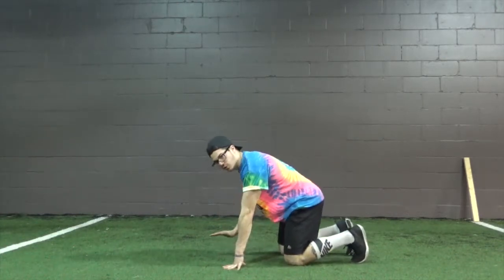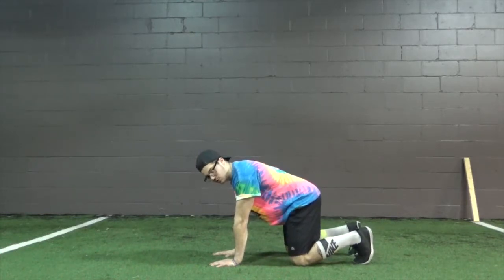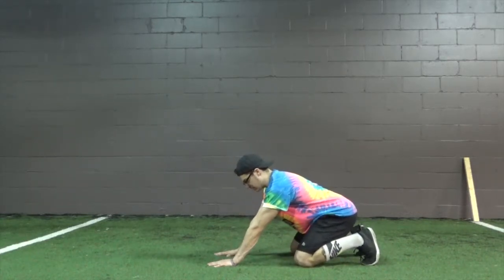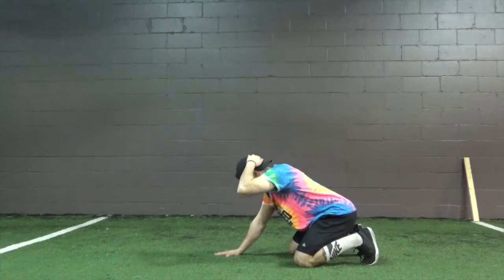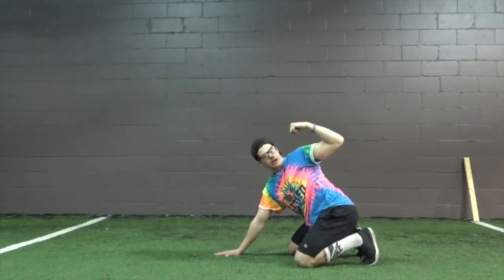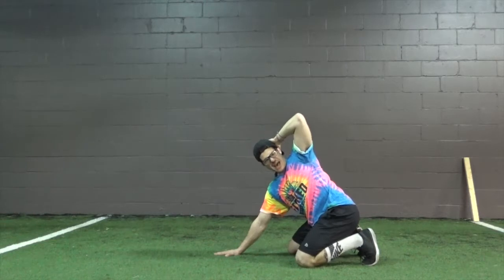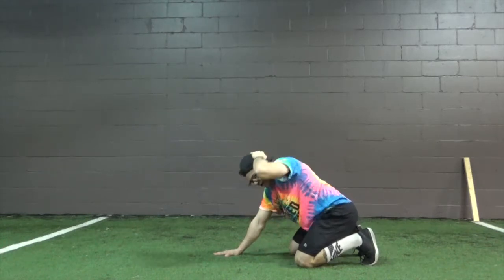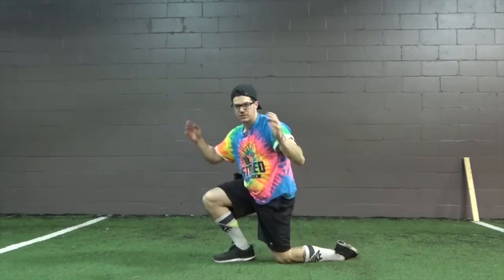Digging Deeper: Quadruped Rockback T-Spine Rotation [Stoked Athletics]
Exercise tutorial video for Stoked Online clients as well as anyone who may find it helpful.

Stoked Athletics Apparel Exercise tutorial video for Stoked Online clients as well as anyone who may find it helpful.